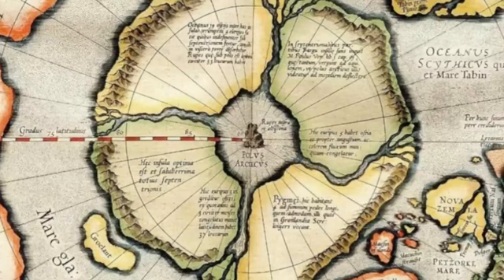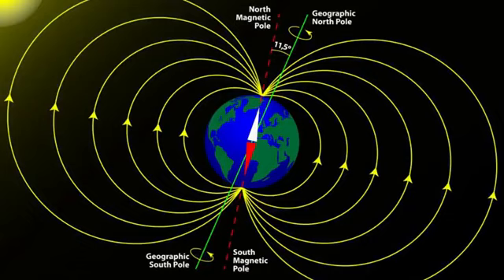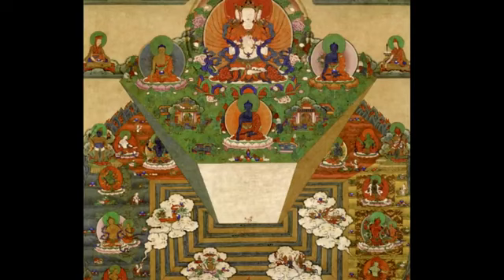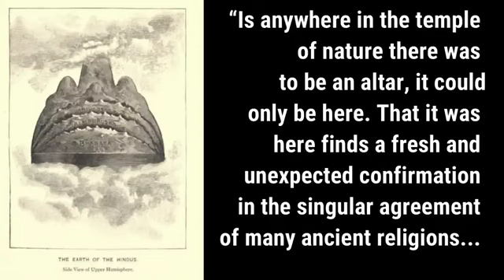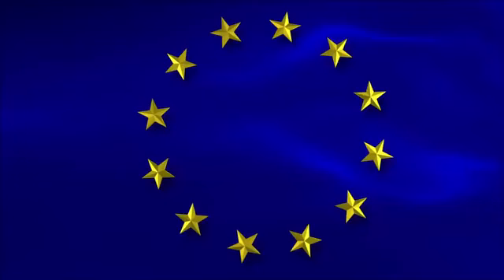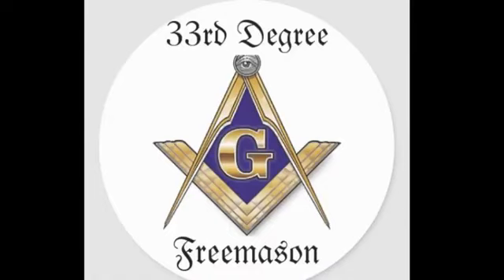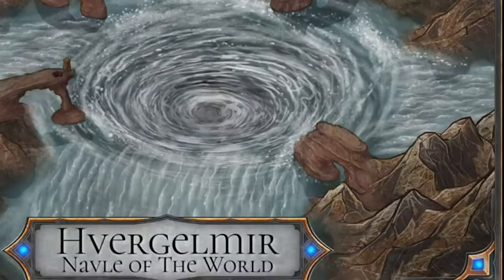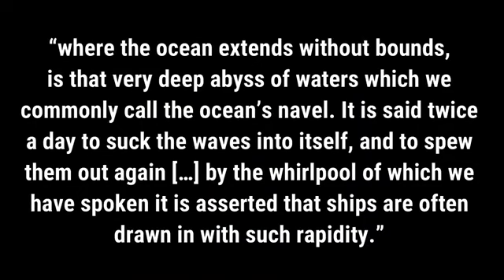What on Earth Happened Part 13